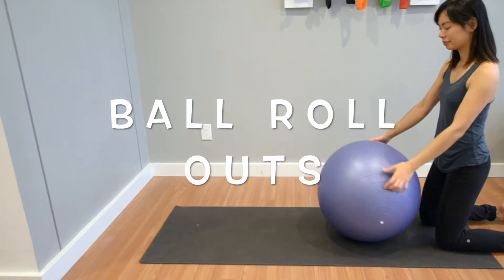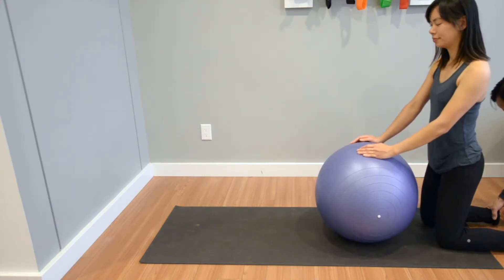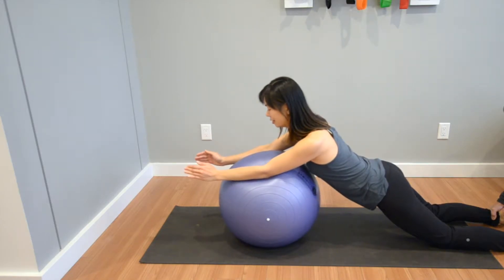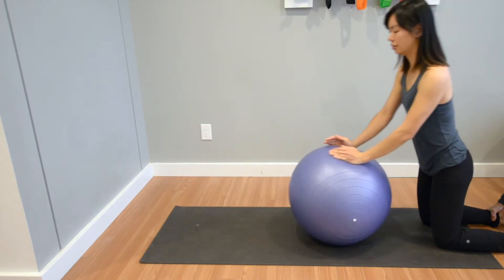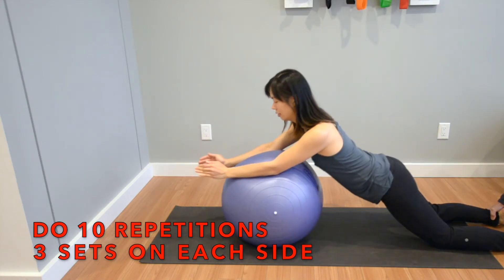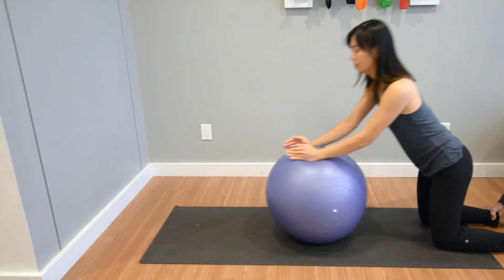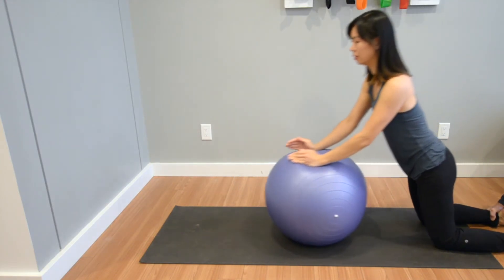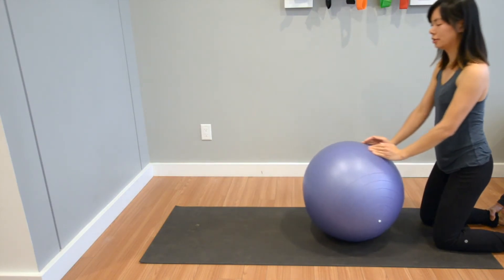Hamstring Strain Injuries Big Ball Roll Outs Vancouver and Burnaby Physio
Insync Physiotherapy

Kneeling down with a big exercise ball in front. Have either a partner hold down your legs just above your ankles or secure them by hooking them under a bar. Keeping your back straight and your inner core muscles engaged and slowly roll down your forearms on the pinky finger sides, straightening out your elbows and moving slight past them on the ball. Come back up with control to the start position. Repeat this for 10 repetitions, doing 3 sets per day. This is another great alternative exercise to further strengthen your hamstring muscles after an injury and retrain your core stability muscles to help them work better together again. If you’re unsure about the exercise or have uncertainty about where you’re at with your recovery book an appointment and have one of our Physiotherapists at either our North Burnaby or Vancouver locations to check things out.